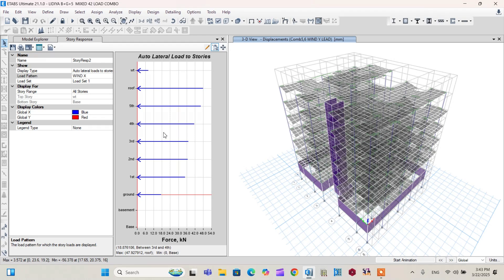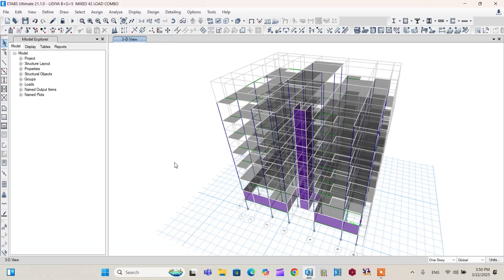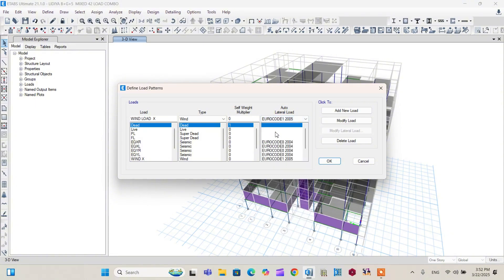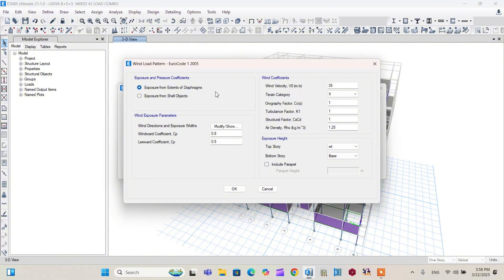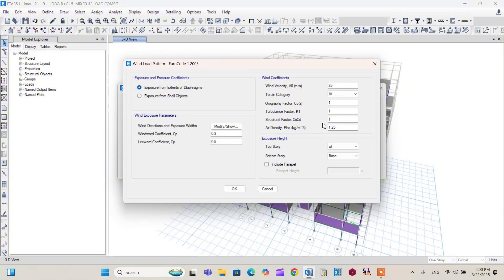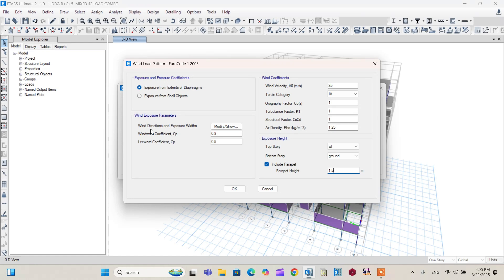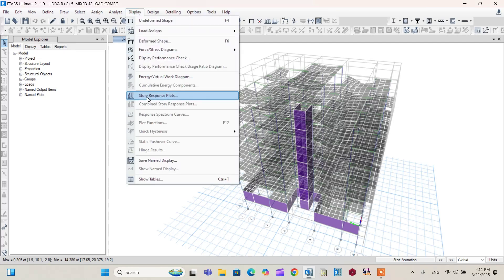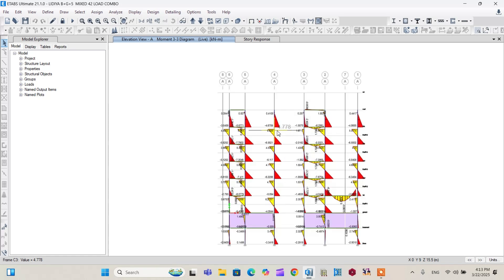How to define and apply wind load to a building model using CSI ETABS software Civil engineering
Learn how to accurately define and apply wind loads to a building model using CSI ETABS software! 🌬️ In this step-by-step tutorial, we’ll guide you through the entire process—from setting up wind load parameters to assigning loads to your structure. Perfect for structural engineers, students, and professionals looking to master wind load analysis for safe and code-compliant designs.

What You’ll Learn:
✅ How to define wind load parameters based on ASCE 7, Eurocode, or other standards.
✅ Setting up exposure categories, wind speed, and terrain factors in ETABS.
✅ Assigning wind loads to floors, walls, and roofs using built-in tools.
✅ Automating wind load calculations with ETABS wind wizard.
✅ Verifying and interpreting results for real-world applications.

Key Features:
🔥 Practical walkthrough with a sample building model.
🔥 Tips for troubleshooting common wind load setup errors.
🔥 Compliance with international building codes and standards.